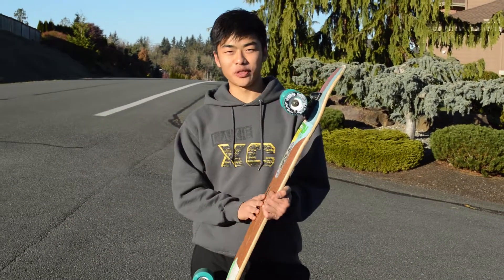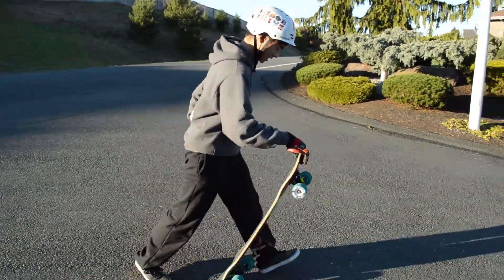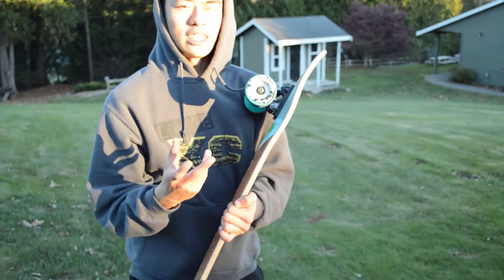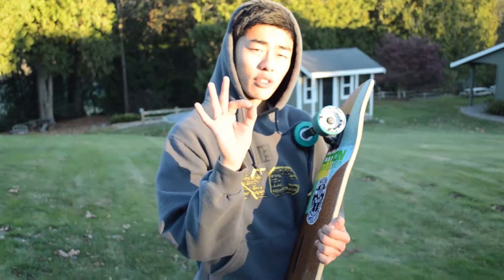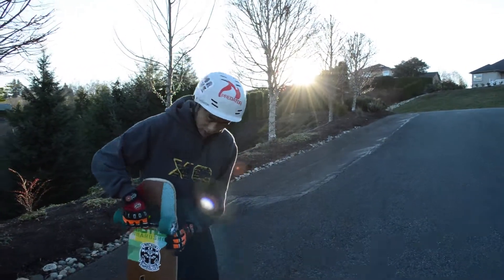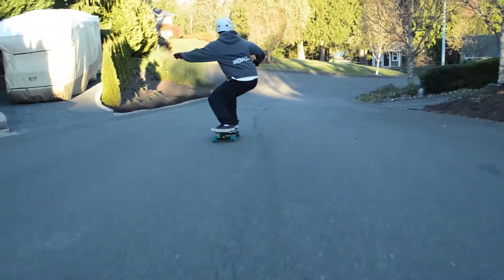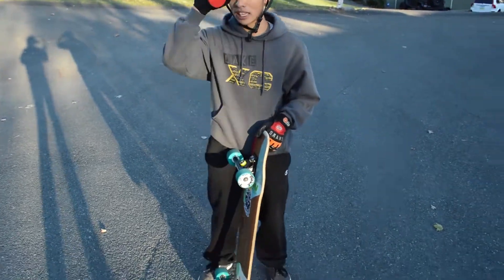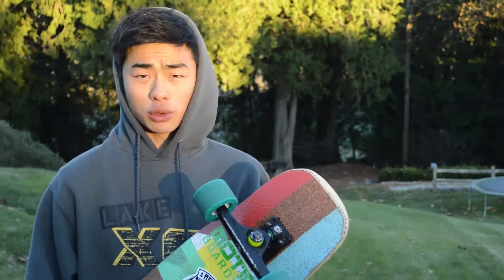Anchor wheels 81a centerset review